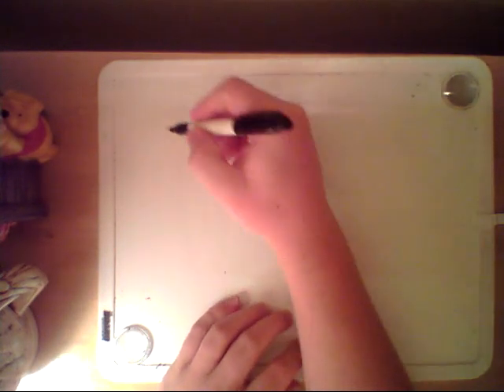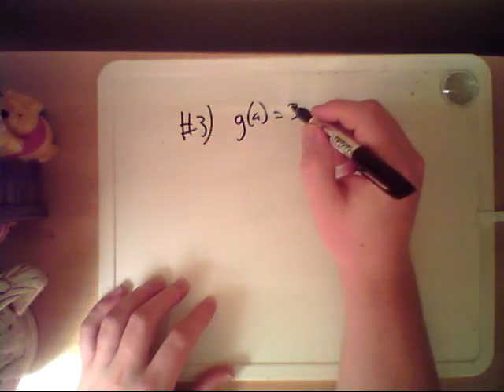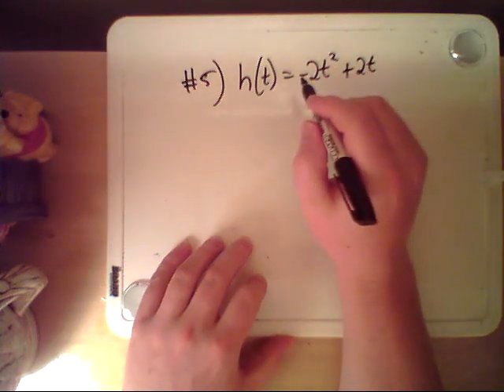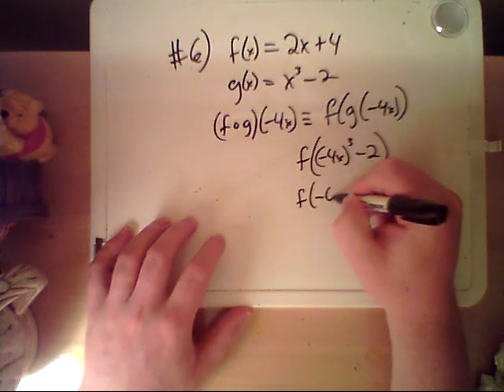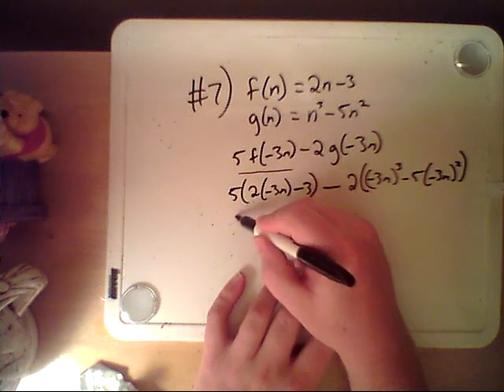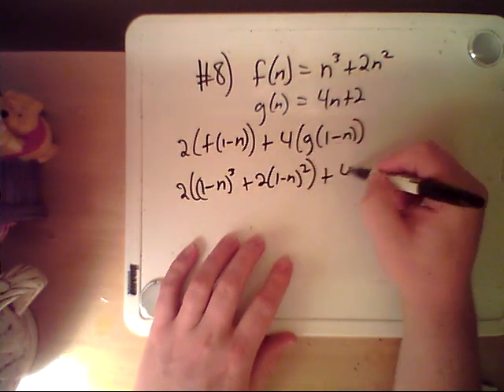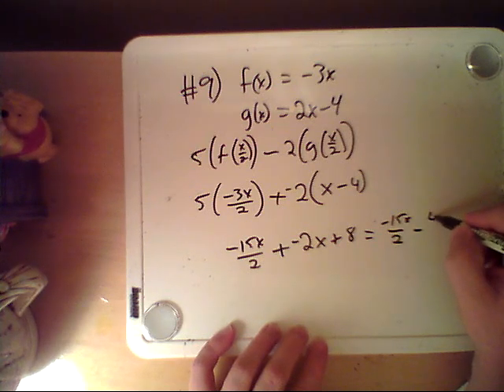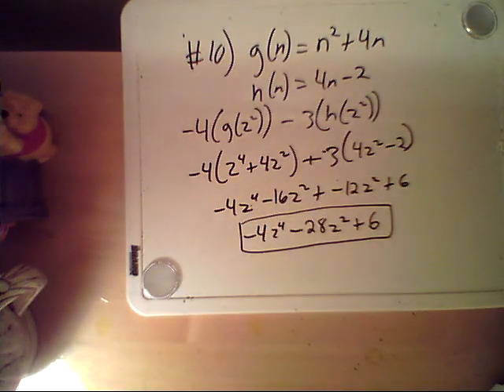Function Notation Part 3